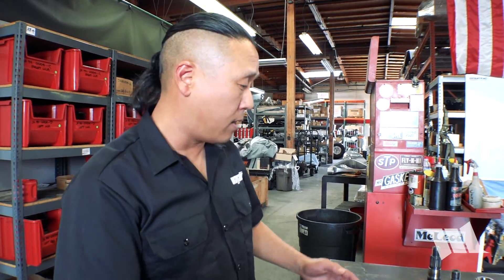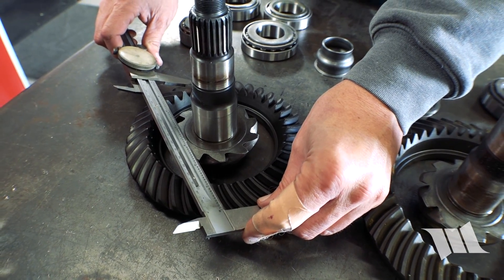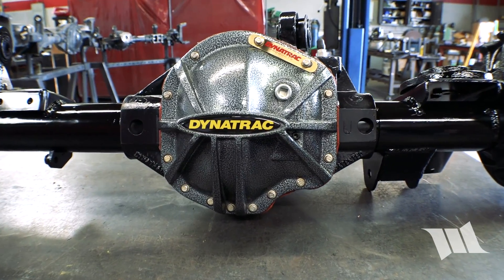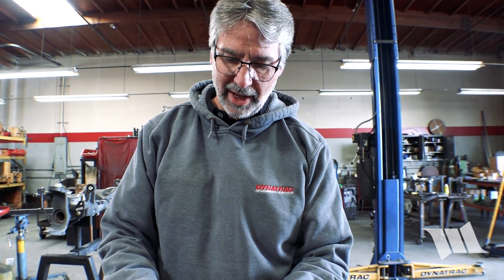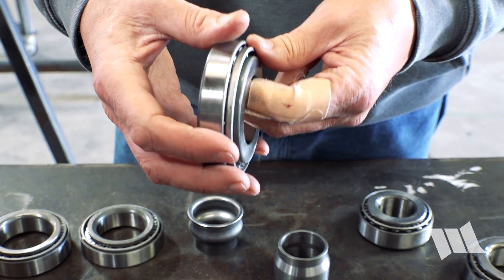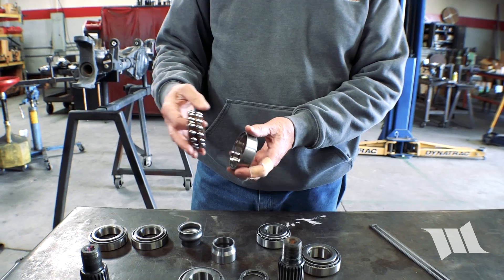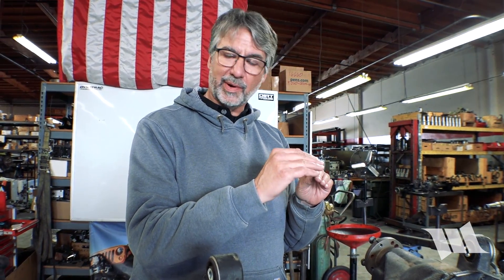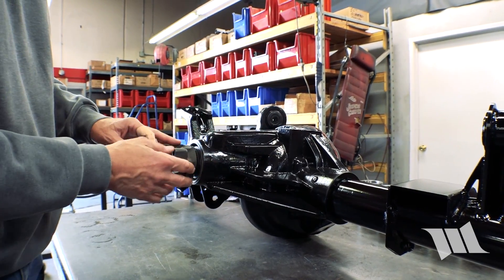Jeep JL Wrangler Front Axle Gears and Bearings Compared to a Dynatrac ProRock 44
As we've shown in previous episodes of the JL JOURNAL, improvements have definitely been made to the front
Dana Advantek axle housings that comes on the all new Jeep JL Wrangler. Granted, they are nowhere near what you'll find on a Dynatrac ProRock 44 but there's no denying that do come with beefier end forgings or at least, compared to what came on the JK Wrangler, have thicker brackets and even have slightly larger diameter tubes. But, what about what's inside? In this episode of the JL JOURNAL, Jim McGean, the owner of Dynatrac will show you what the Dana M186 and M210 gears, bearings and other important internal components look like compared to what you'll find in a ProRock 44. We hope you find the information in our video to be useful.

This is the 3rd in a series of JL JOURNAL's that we've made to help educate people about JL Wrangler axles and why you might want to consider a Dynatrac ProRock 44. We hope that you'll find them to be informative. Please check back soon for our next installment.